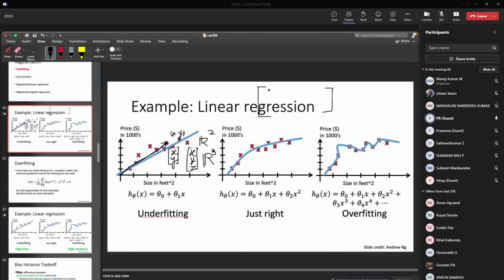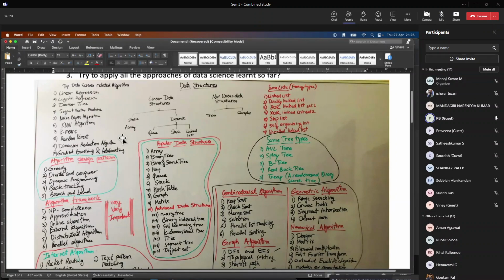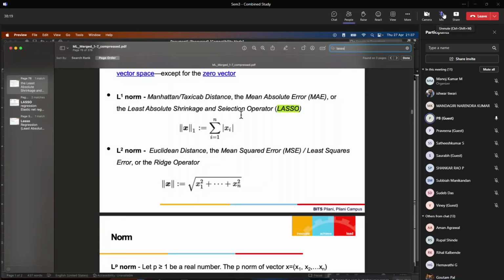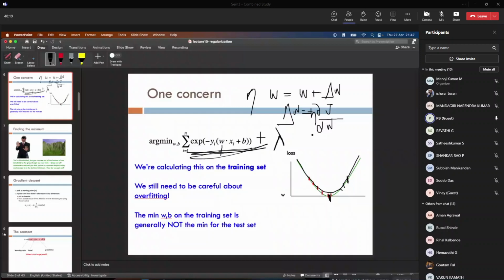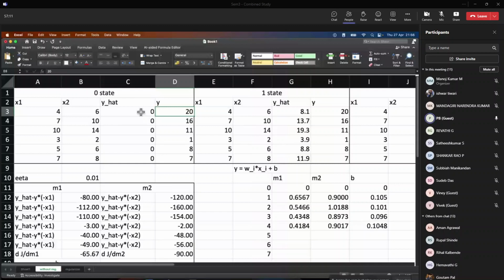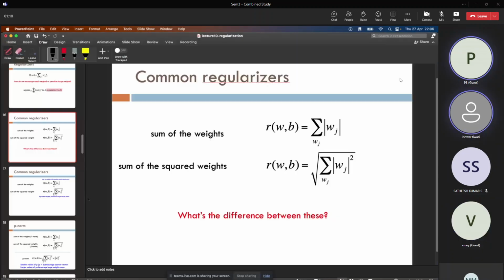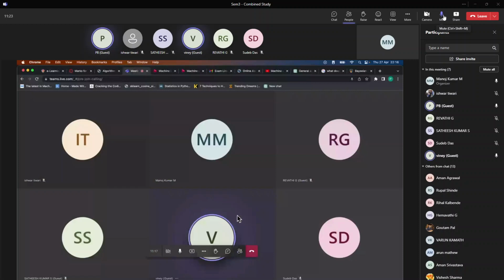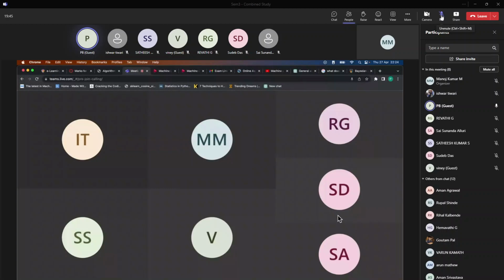2023 04 27 MTech Peer PB on DL Maths Regularization etc